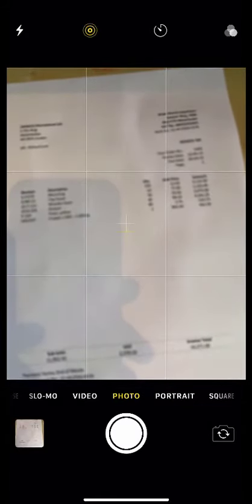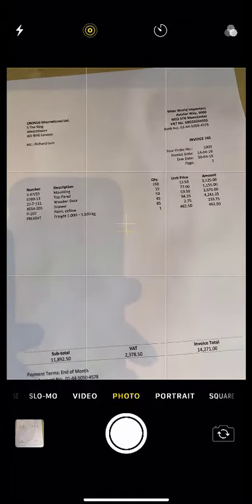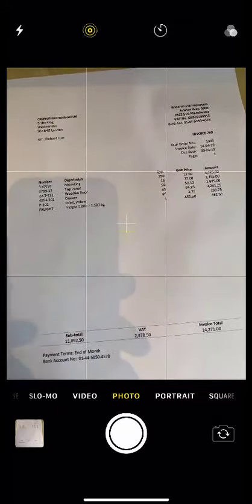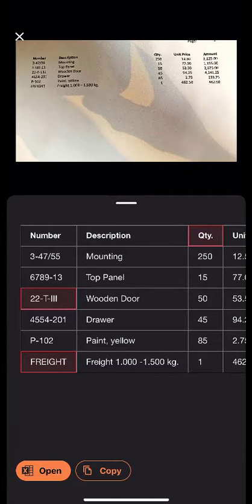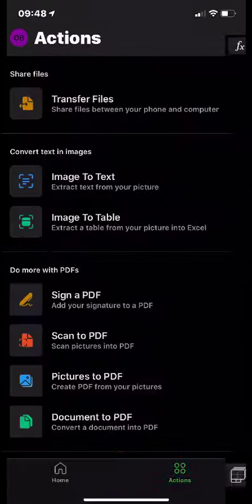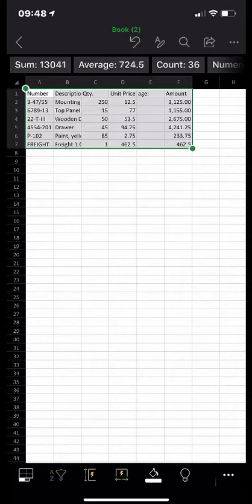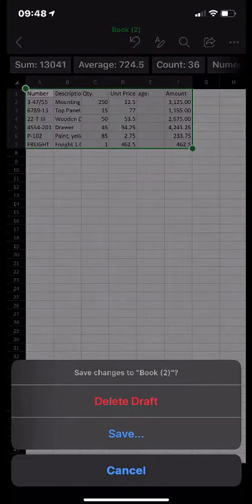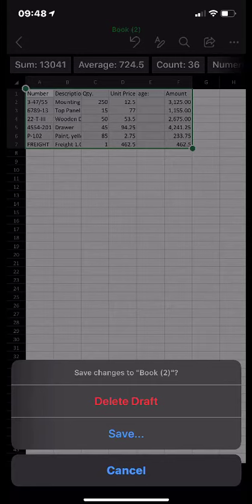Microsoft 365 - Scan to Excel Table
How to use the Microsoft Office 365 Mobile App to scan a physically printed document into Excel as a table.

Hosted by GCC this webinar explores the tech solutions & digital infrastructures that are available to support your workers at home and those who have returned to the office

In a few simple steps this price calculator will give you an online quote for IT support (including Microsoft 365)

Microsoft 365 is a suite of apps bringing together all the greatest Office applications in one cloud-based platform, enabling your people to connect, collaborate and get things done from anywhere.

Plus, other useful applications such as Exchange, Intune, and Azure Information Protection.